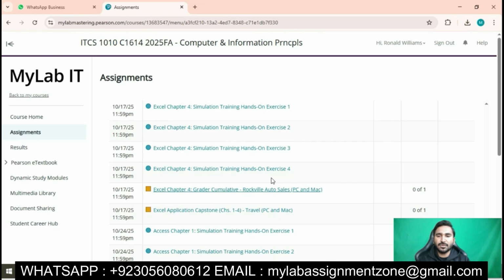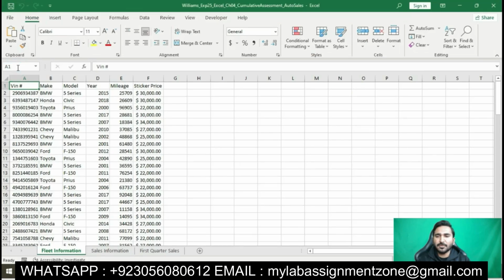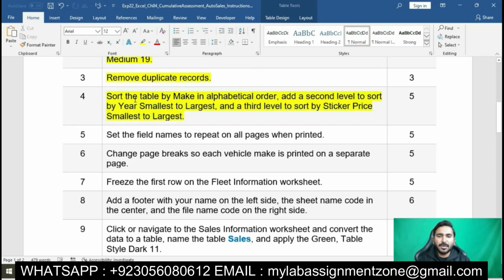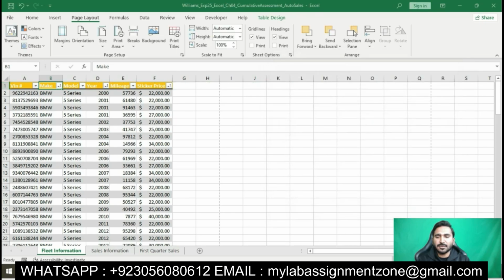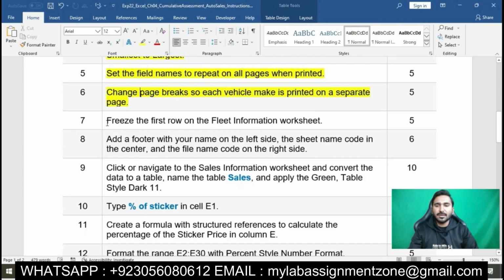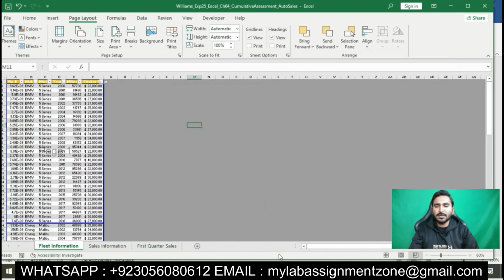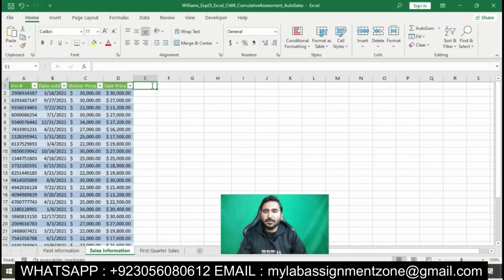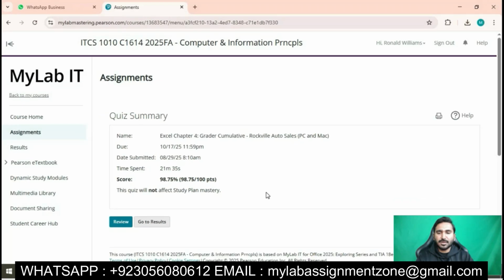Exp25_Excel_Ch04_CumulativeAssessment_AutoSales | Excel Chapter 4 Cumulative Assessment Auto Sales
Exp25_Excel_Ch05_Cumulative_Merchandise 1.1
Exp25_Excel_Ch05_HOE - Sociology 1.1

Exp25_Excel_Ch06_HOE - Mortgage

EXP25_Excel_CH08_CumulativeAssessment_Employee Satisfaction
Exp25_Excel_Ch08_CumulativeAssessment_Variation - Real Estate Valuation

Exp22_Excel_Ch05_Cumulative_Merchandise 1.1
Exp22_Excel_Ch05_HOE - Sociology 1.1

excel exam
access exam
word exam
powerpoint exam